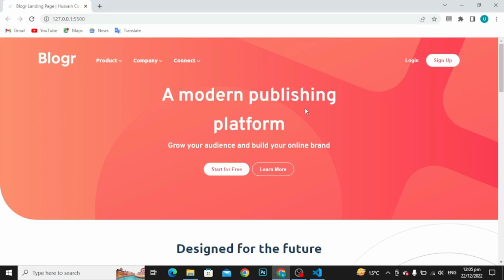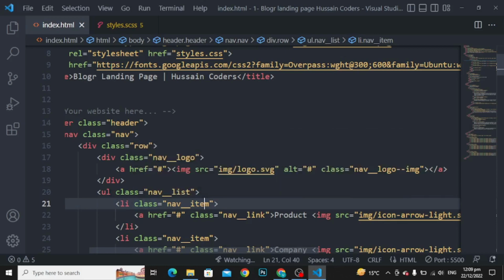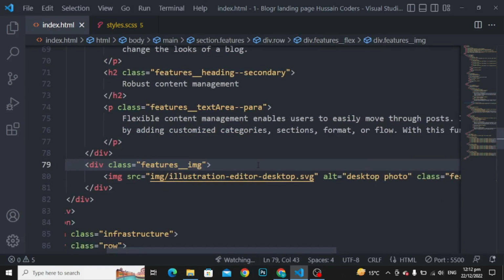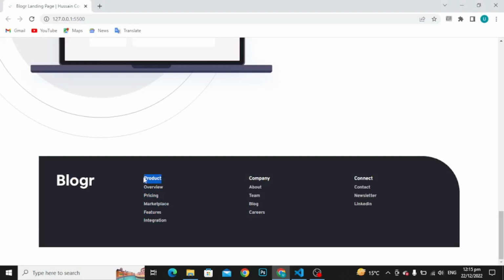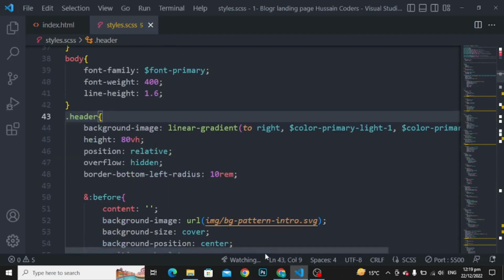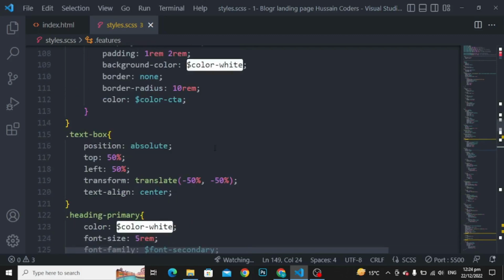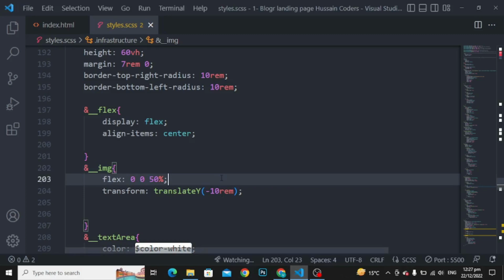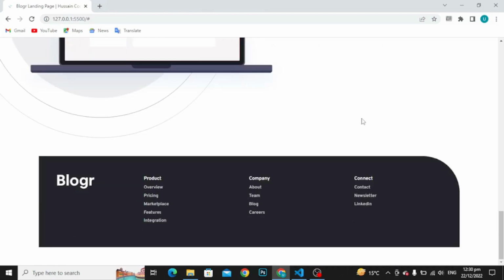How To Make Complete Responsive Website Using HTML CSS & JS | Blogr landing page | Hussain Coders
In this Video We will make Complete Responsive Blogr landing page using HTML CSS and JS. This is a complete Tutorial of a complete Responsive Website.